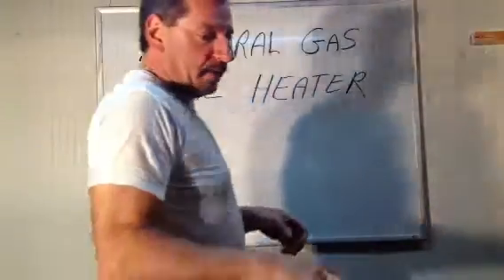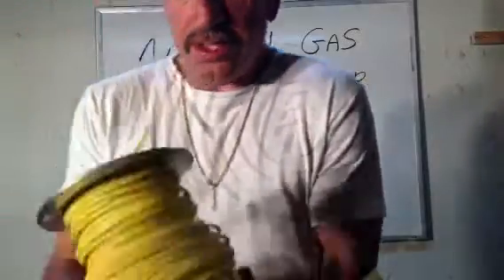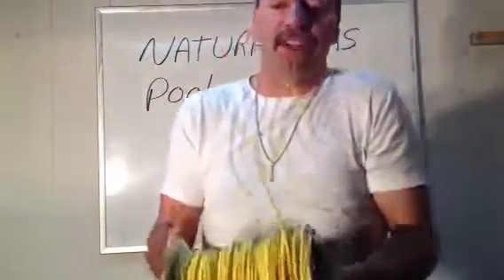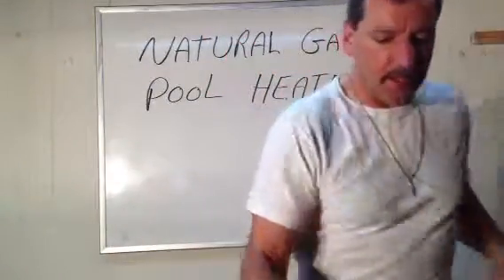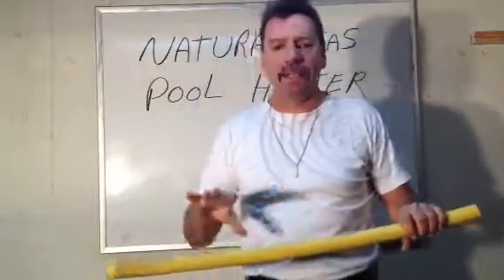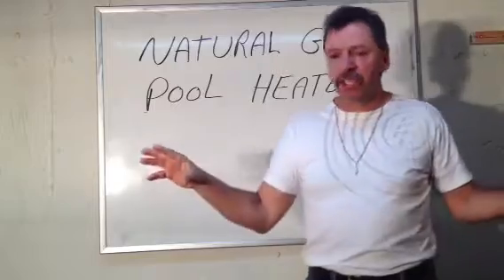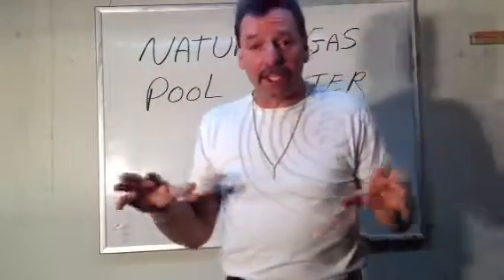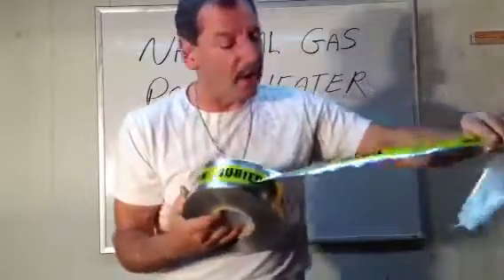Underground gas line part 3 (loudepot)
Underground gas line to code, like these tutorials? please go to the APP store and type in loudepot, for .99 cents I will educate you, ps the app is always updated for free-its only a one time .99 cent purchase , thank you. Loudepot...